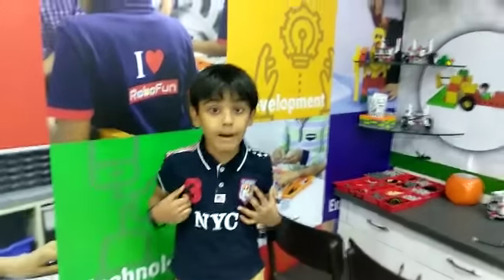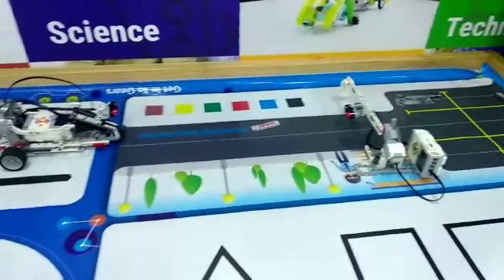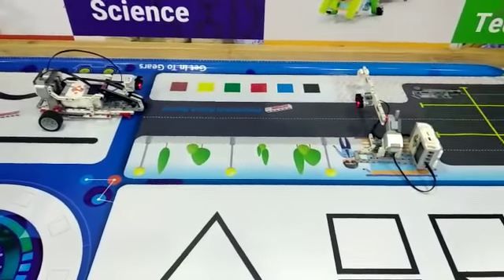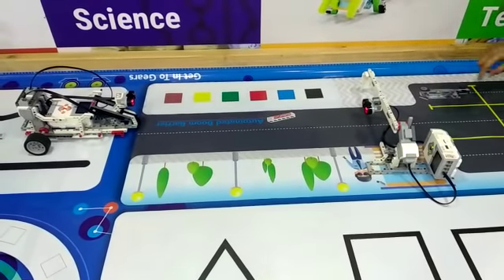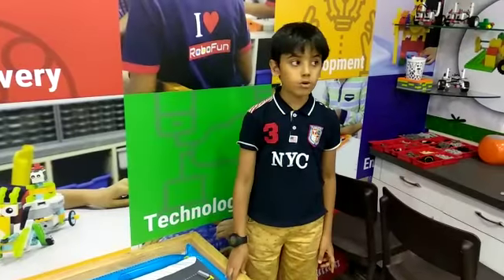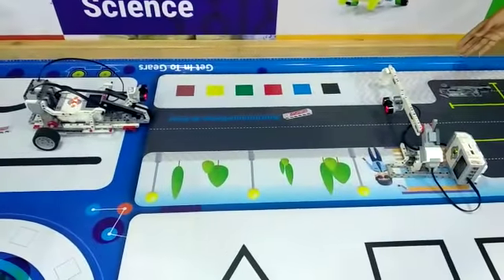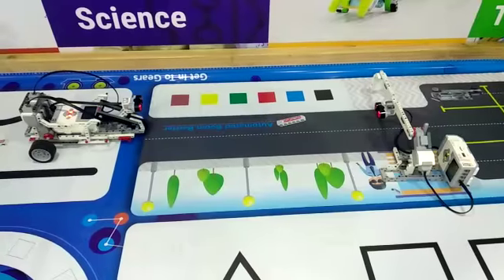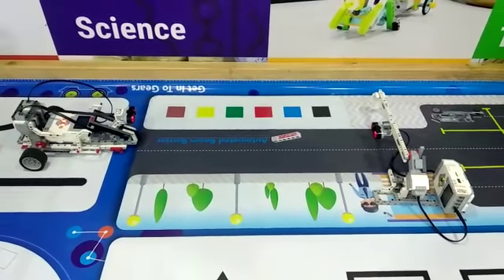Lego Automated Boom Barrier and a Car - Maahir Sachdev - RFL Ahmedabad (8980172306)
Lego Automated Boom Barrier and a Car using EV3 Mindstorm kit.Using Ultrasonic sensor, When the car detect the barrier it will stop and wait for the barrier open, after open the barrier it will go and when barrier detect the car it will open and wait for the car pass and after that it will close again. It constructed & programmed By : Maahir Sachdev